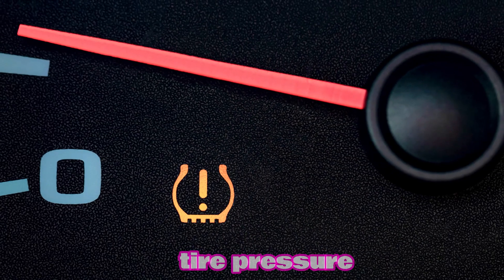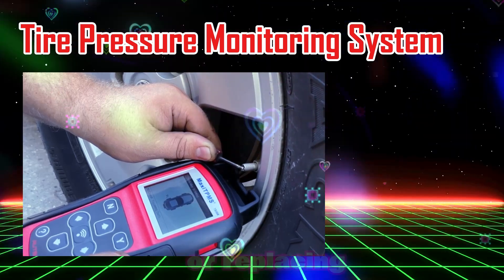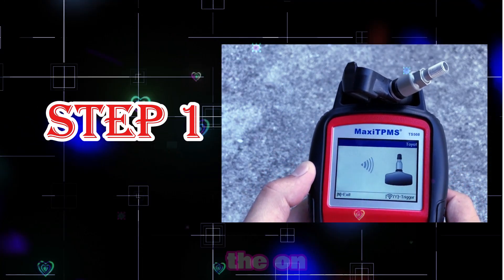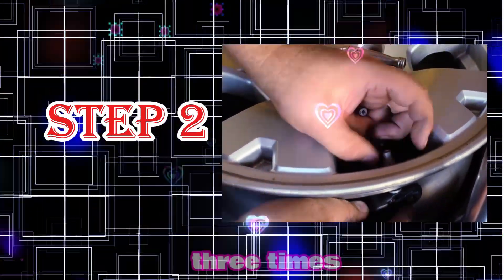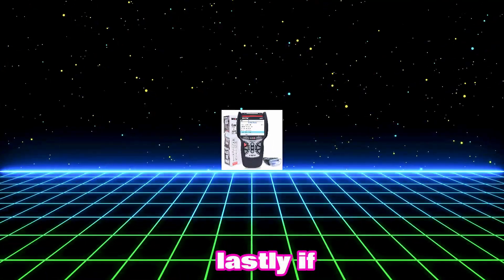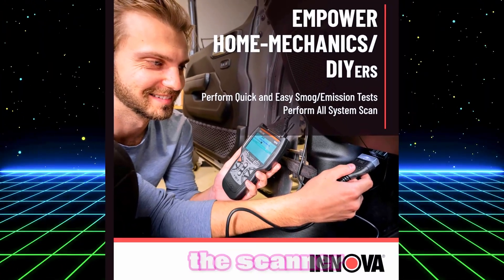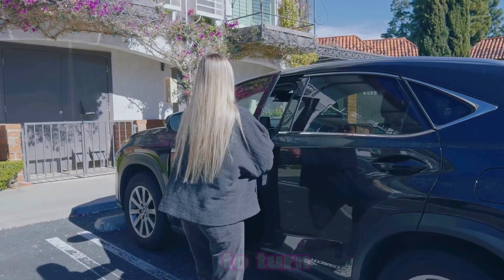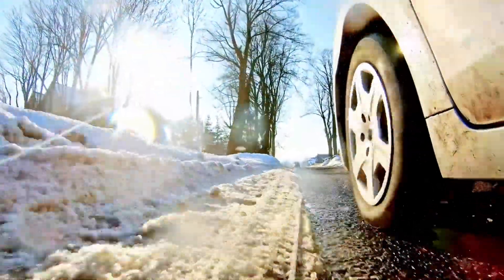Can Any OBD2 Scanner Reset TPMS ?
"Confused about TPMS reset? 🤔 Wondering if your OBD2 scanner can do the job? 🛠️ In this video, we dive into whether ANY OBD2 scanner can reset your Tire Pressure Monitoring System (TPMS) or if you need a special tool!
🚗💨 Don't miss out on these essential tips to keep your tires in check! ✅

Search terms and questions you might be thinking of related to Can Any OBD2 Scanner Reset TPMS :

OBD2 scanner reset TPMS
Can OBD2 scanner reset TPMS
TPMS reset tool
OBD2 TPMS reset
How to reset TPMS with OBD2
Best OBD2 scanner for TPMS
TPMS reset without tool
Tire Pressure Monitoring System reset
TPMS reset procedure
OBD2 scanner for TPMS
TPMS light reset
How to reset TPMS light
TPMS reset near me
TPMS reset cost
Long-Tail Keywords:
Can any OBD2 scanner reset TPMS light
How to use OBD2 scanner for TPMS reset